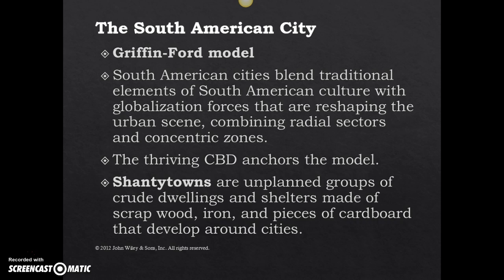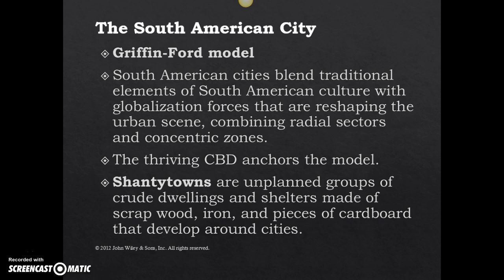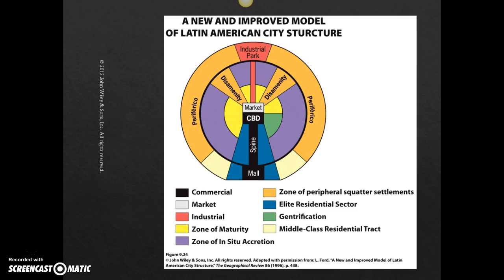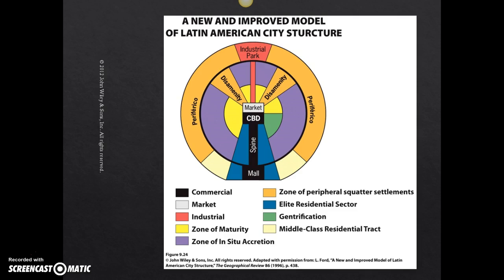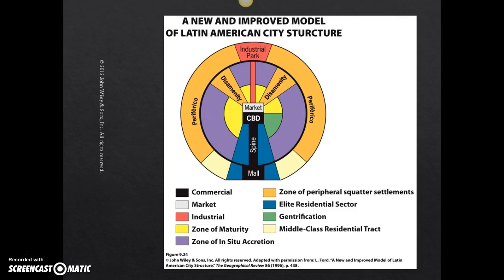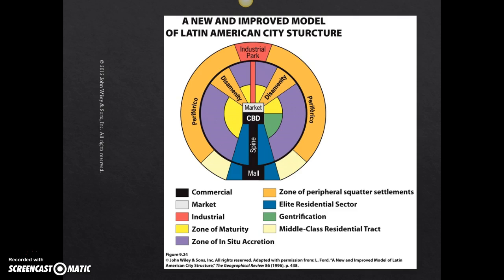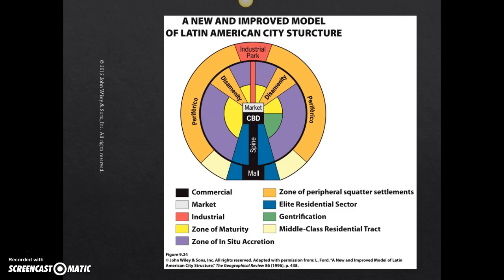Quick Review: Griffin-Ford Model for Latin American Cities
A very brief review of the model, along with what influences are brought to bear on Latin American cities.